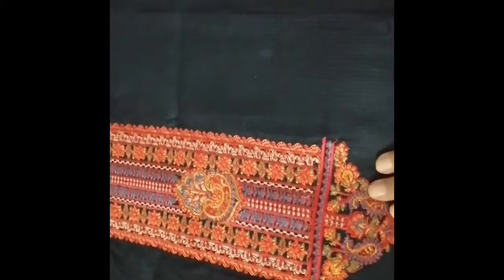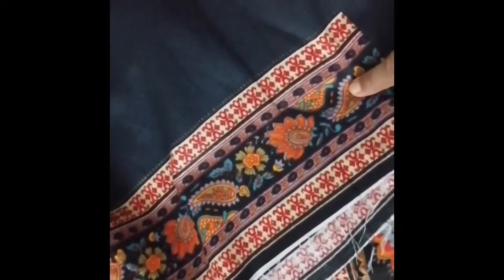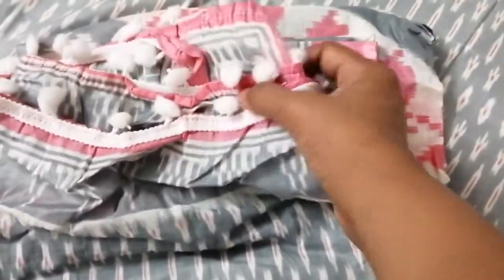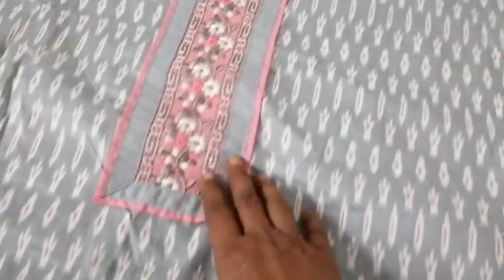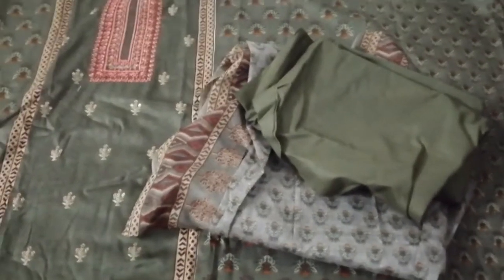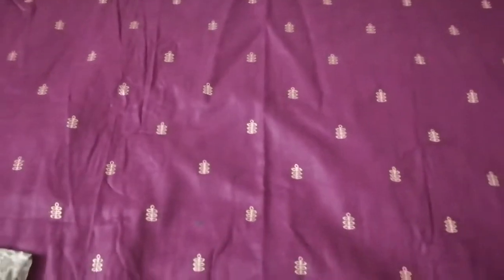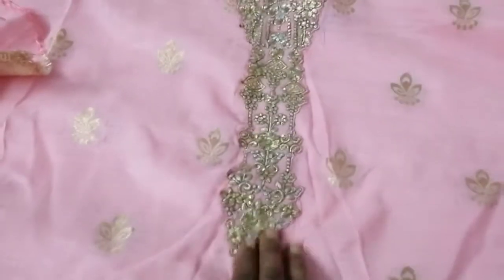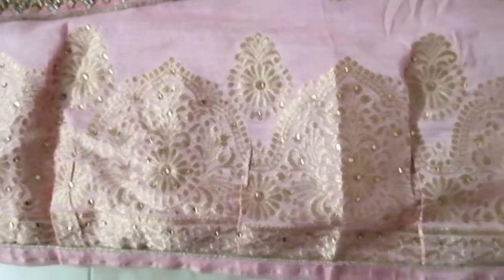ALL FOR SALE 2020 | Salwar Collection Part 2 | Shamitha Naushad Vlogs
A few collection of mine. All are on SALE now. I can promise you that you will find everything with the lowest prices in the market.